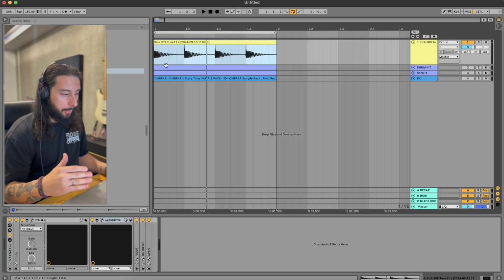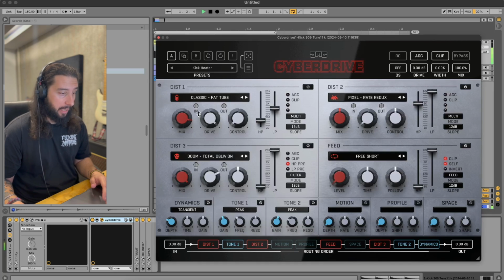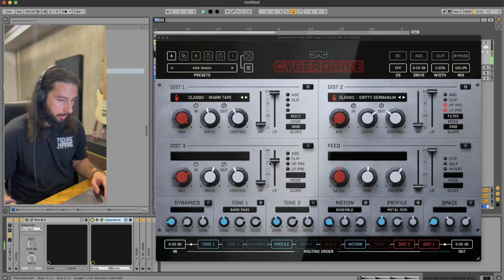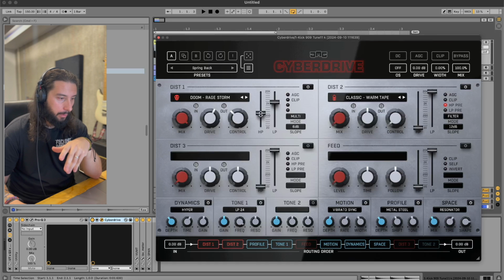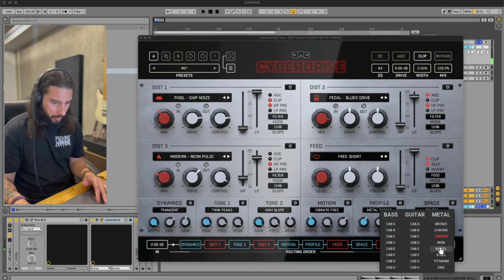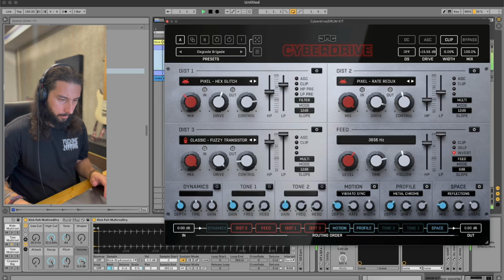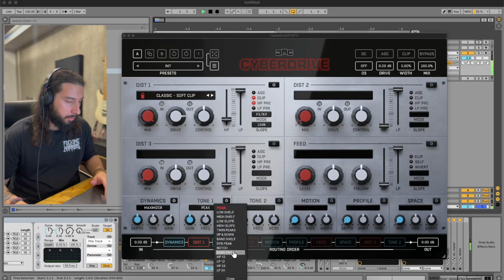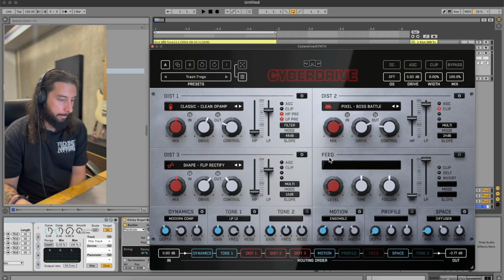My NEW favourite DISTORTION!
My new favourite distortion plugin. Check out the Cyberdrive. Easy to use and simple to navigate and looks great. Use it on ANYTHING subtle or to oblivion. It's wicked fun!

00:00 Introduction
01:01 909 Kick
09:50 Filters
14:09  Routing
15:30 Drum Kit
17:53 Synth Line
21:30 Final Thoughts